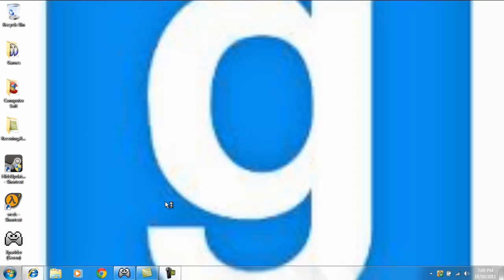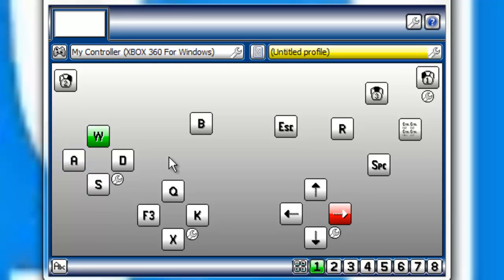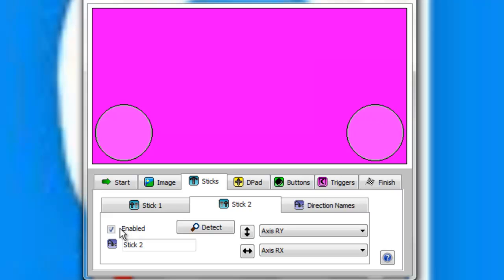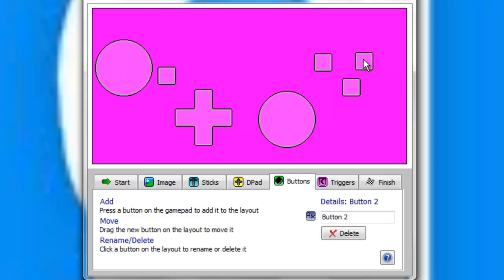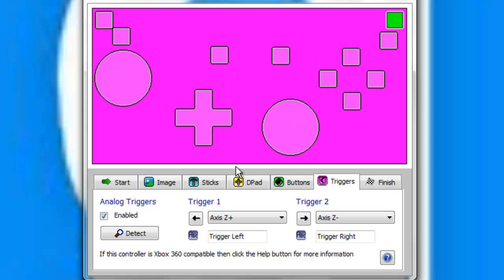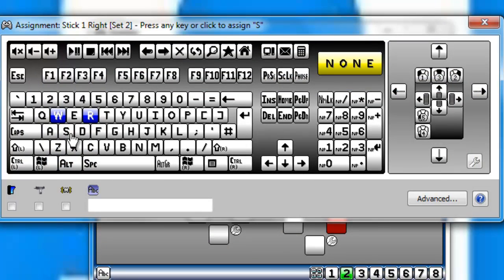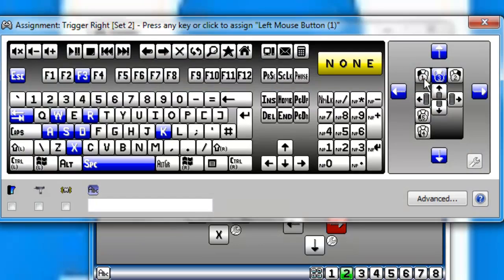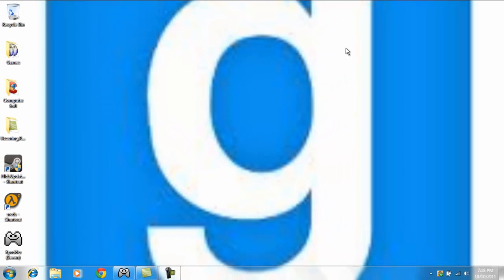How To Get Xpadder For Windows 7 And Set It Up [Download Link]2012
hey guys whats up today i have a video showing you how to set up vand use xpadder for windows 7 becouse its really hard to find it for windows 7 the original is not for windows 7 so here is the video with the link link below

link:
Updated link [4/9/2013]
READ THIS---
Considering this one is a torrent from pirate bay you will need a program from the following link below to download it. The file has 644 Seeders and the most seeded xpadder file on the site. If you are new to pirate bay a seeder is someone that downloads the file and still has the torrent on there computers so you know its not a virus or people would have had the file removed from there computers that is why you never download files with 1 or 2 seeders.
Btw guys your complaining about the links well there not mine im just finding them to save you some time if your complaining then go look on your own